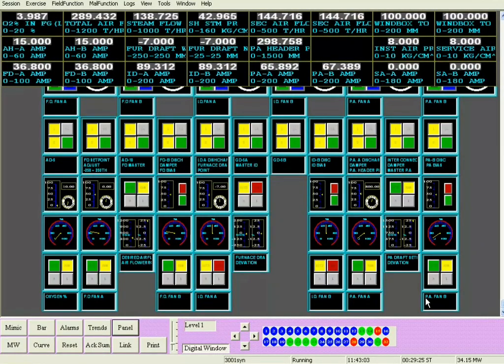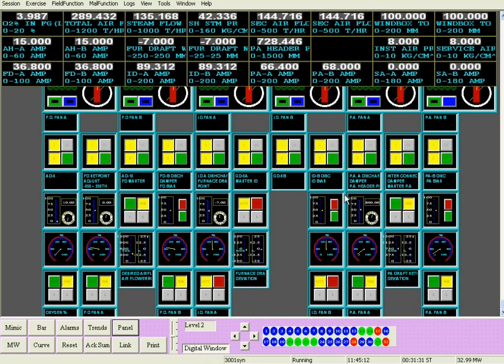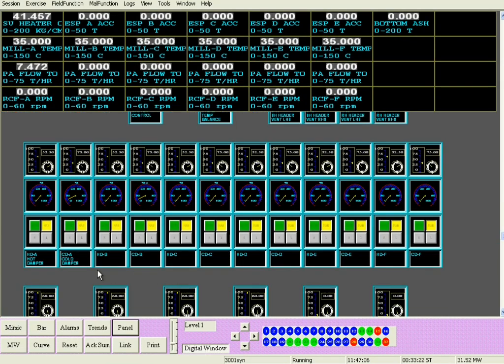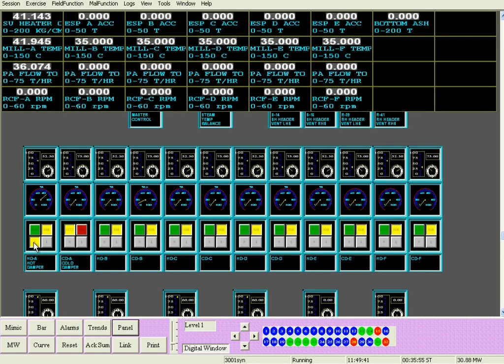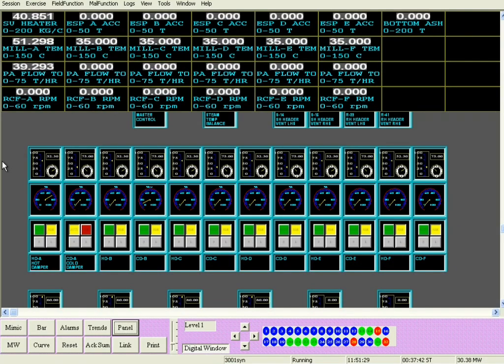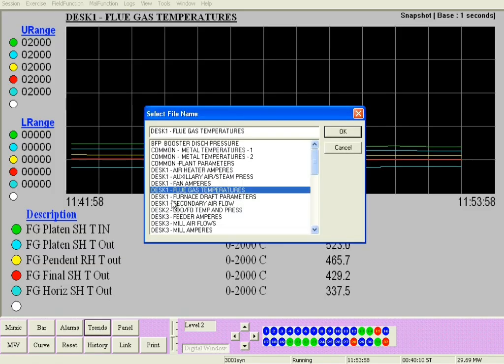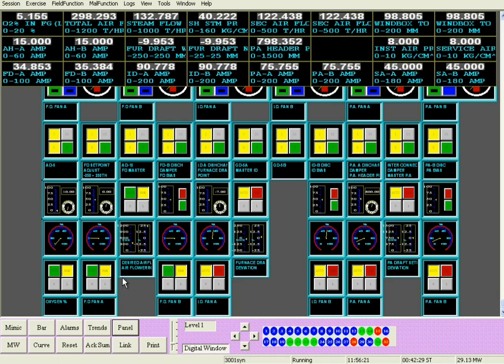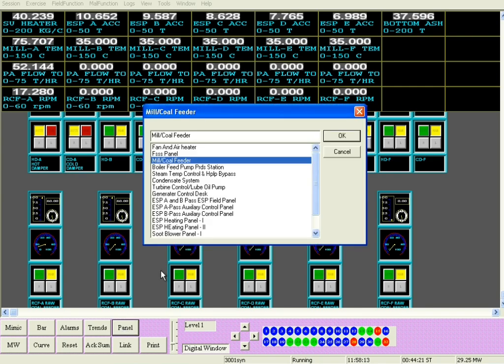FIRST COAL MILL TO BE TAKEN INTO SERVICE.... COAL MILL A.....SIMULATOR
STARTING THE FIRST COAL MILL A ... OIL SUPPORT IN AB AND CD ELEVATION ON SIMULATOR